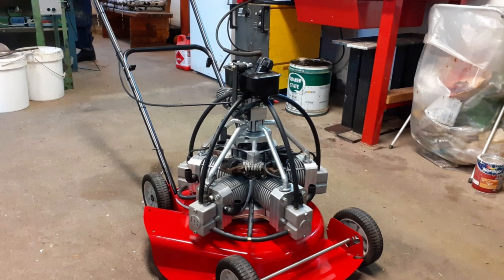Homemade Radial engine part 2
The masterrod needs a new design. So I have to make a new one. But first I take the engine apart.